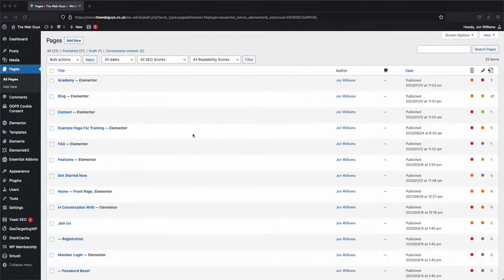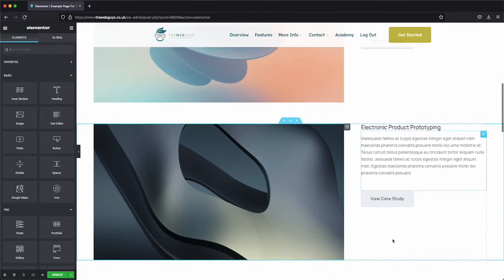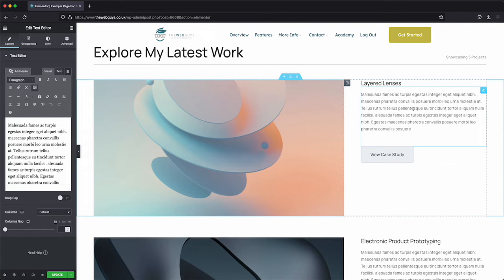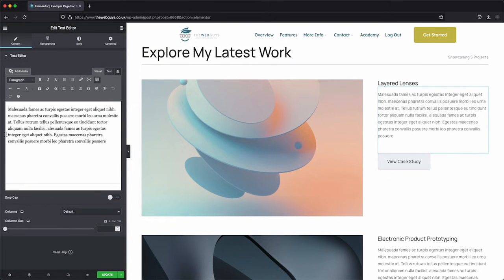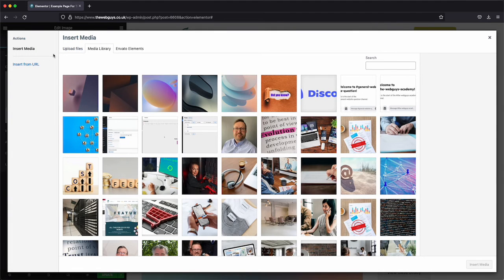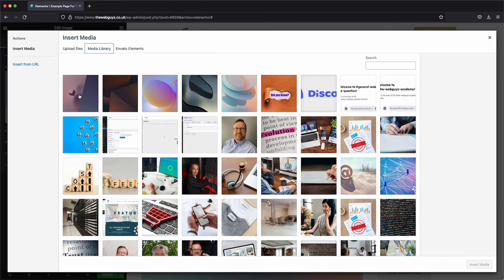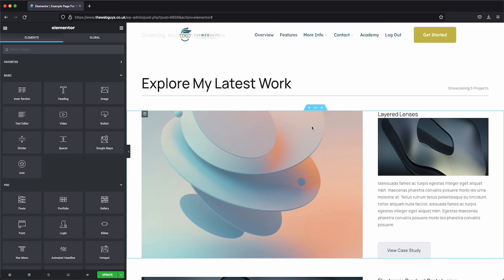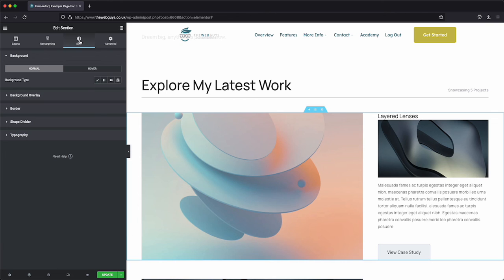Brief Introduction to Elementor pages